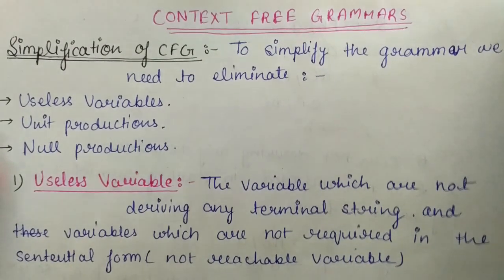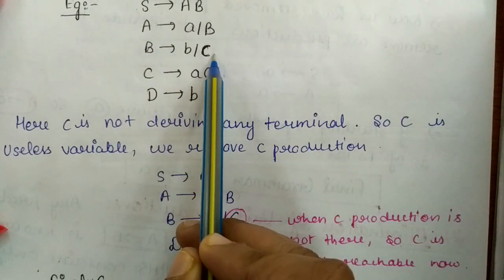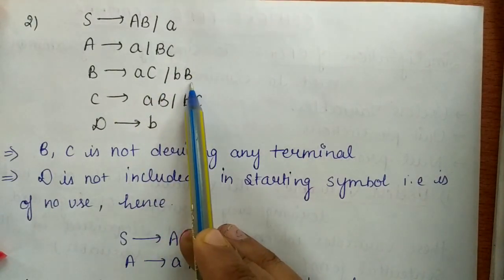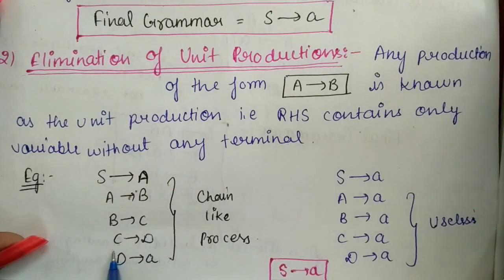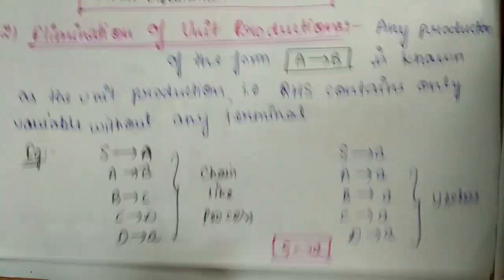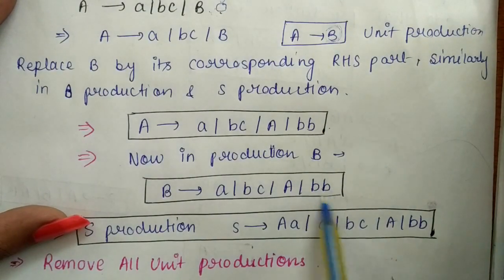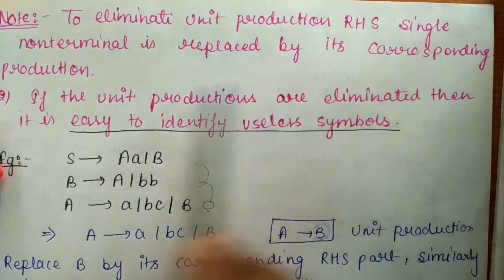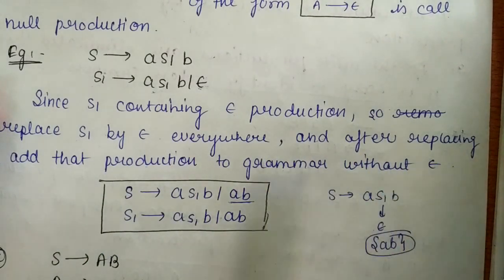SIMPLIFICATION of CONTEXT FREE GRAMMARS || THEORY OF COMPUTATION